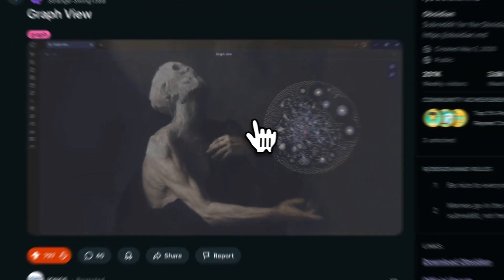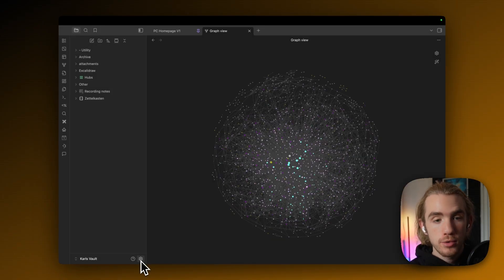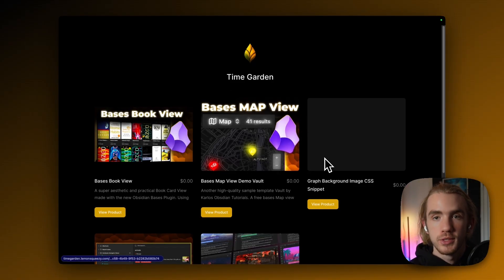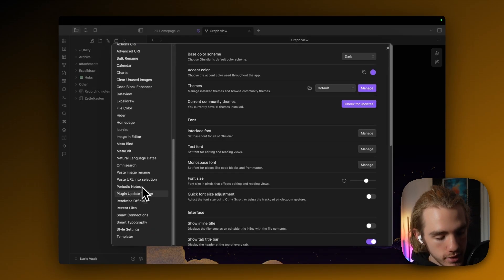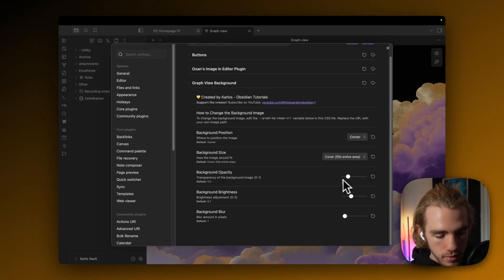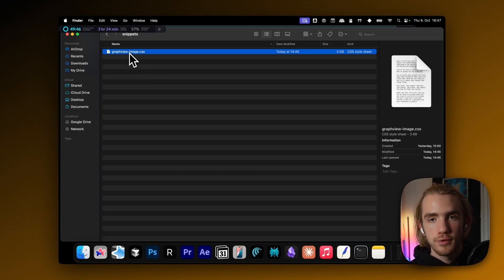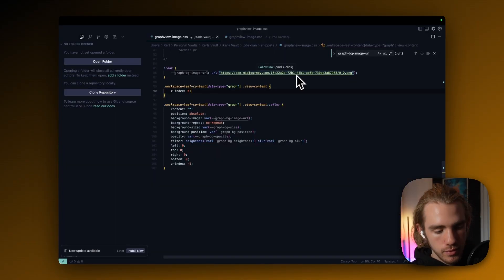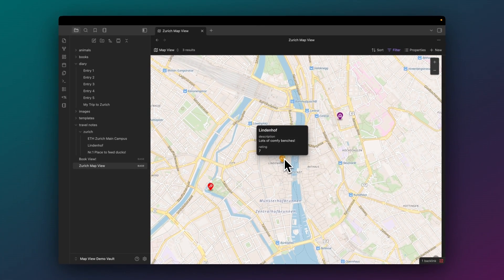Just 5 Minutes and your Graph will be BEAUTIFUL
Add this aesthetic graph view background image everyone's been asking about in Reddit threads - in just 5 minutes. No coding. No plugin chaos. Just a pure visual upgrade that makes your vault look impossibly good. I've seen multiple of comments saying "how is that done" and "tutorial please?" - so here it is. This isn't a 30-minute technical breakdown. This is the shortcut to get this done quickly.